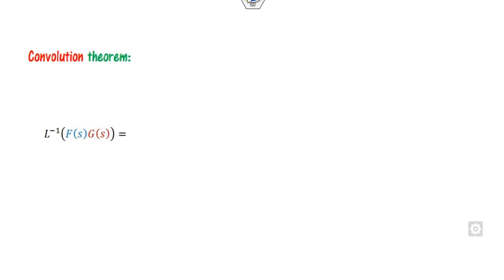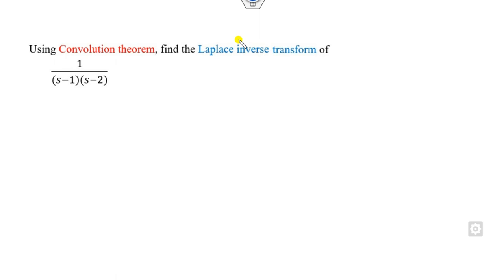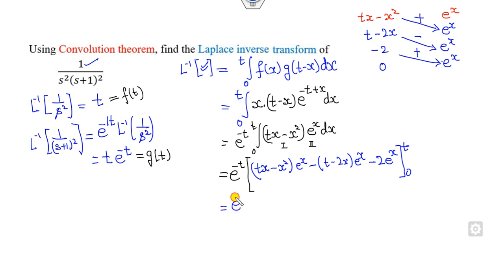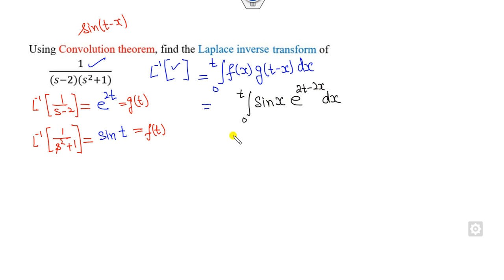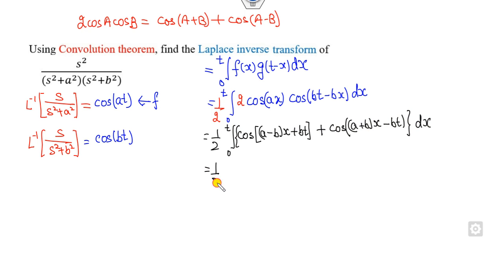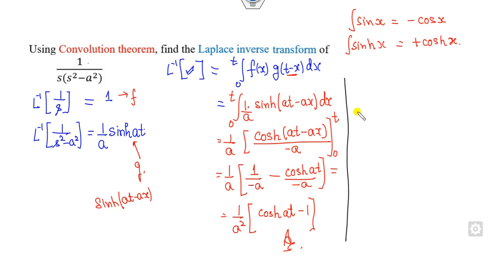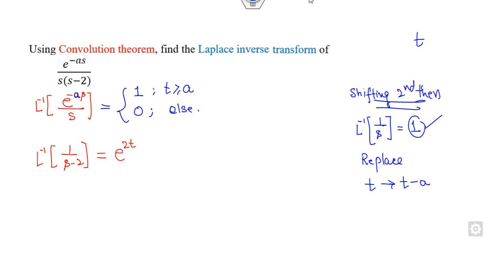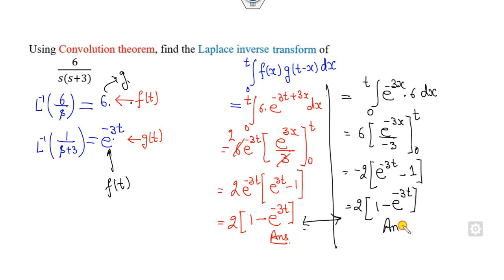Examples of Convolution Theorem | Inverse Laplace Transform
This lecture explains Convolution Theorem & its Examples
Other videos @DrHarishGarg
Laplace Transform:
Inverse Laplace Transform:
Differential Equation:
Necessary & Sufficient Conditon